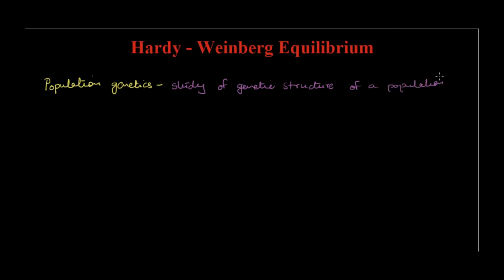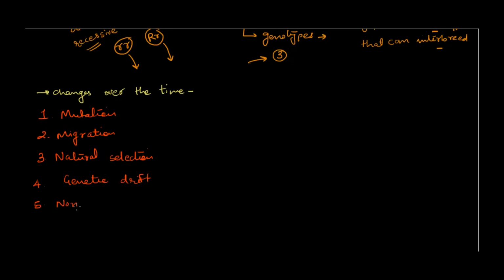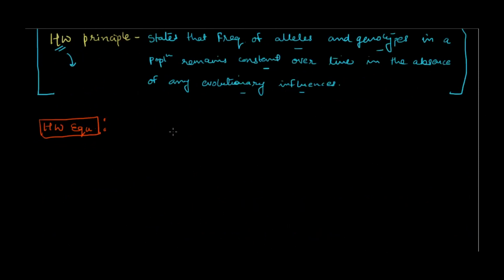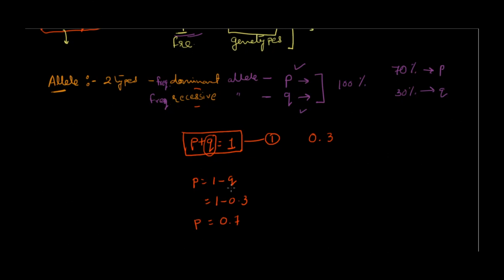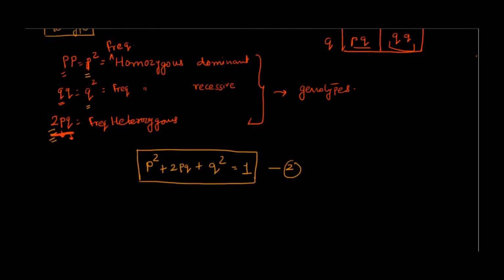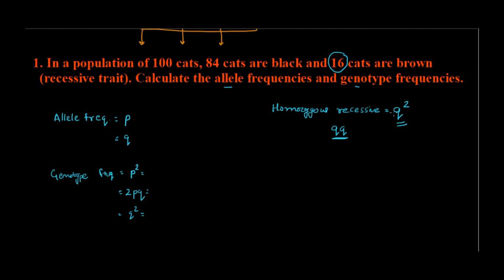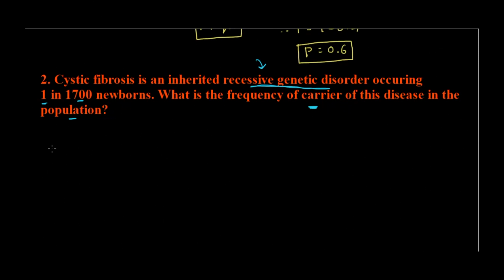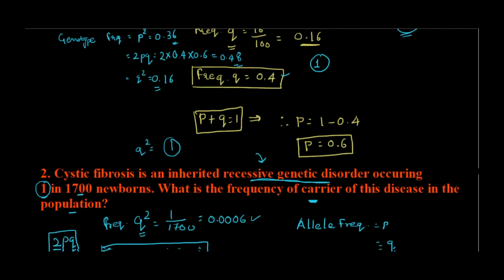Hardy Weinberg Principle | Equilibrium | Equation [With Sample Problems]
Hardy Weinberg principle states that frequencies of alleles and genotypes in a population will remain constant over time in the absence of other evolutionary influences. Basically, Hardy Weinberg model or law describes what happens to alleles and genotypes in an "ideal" population which is infinitely large with random mating and is not subjected to any evolutionary forces such as mutation, migration or selection. (Wait Don't get worried reading these complicated looking terms. I have tried to explain it in the easiest way possible and I promise you it is really easy 😊)
The Hardy Weinberg model uses the Mendelian principles of segregation along with probability to explain the relationship between allele and genotype frequencies in a population.

The assumptions about the theoretical population described by the Hardy Weinberg law:
1. Individuals of all genotypes have equal rates of survival and equal reproductive success which means there is no selection.
2. No new alleles are created or converted from one allele into another by mutation.
3. Individuals do not migrated into or out of the population.
4. The population is infinitely large.
5. Individuals in the population mate randomly.
(Again, don't worry I have tried and explained everything in really simple way)

This video explains how to use Hardy Weinberg equation to calculate allele and genotype frequency in a population.

00:12 introduction
01:02 population genetics explanation
06:34  Hardy Weinberg principle
08:35 Hardy Weinberg equilibrium (deriving equation)
17:11 Sample problems of HW equilibrium - calculate the allele frequencies and genotype frequencies
23:03 calculate frequency of a carrier of a disease in the population